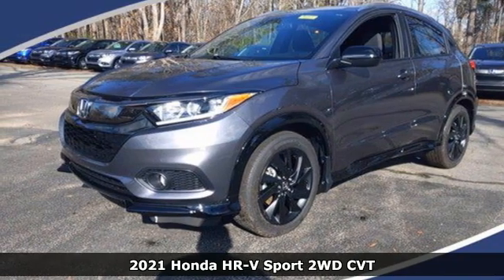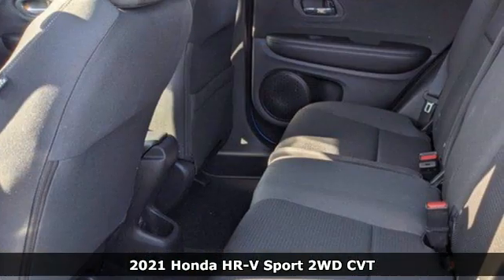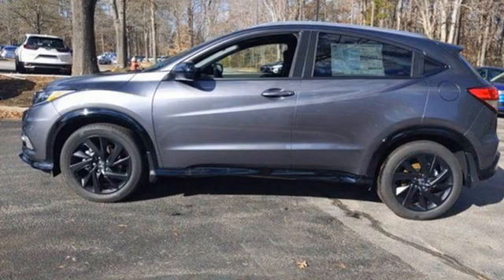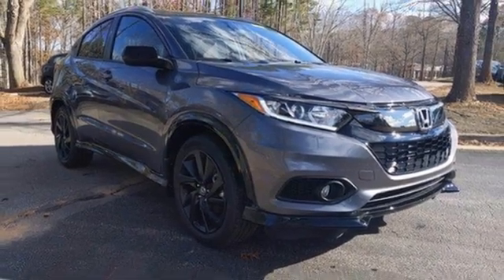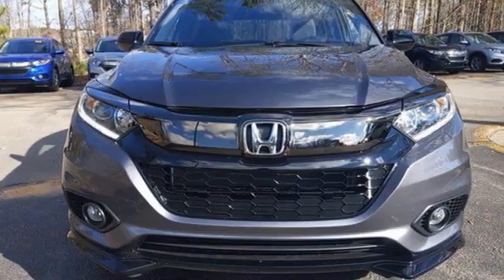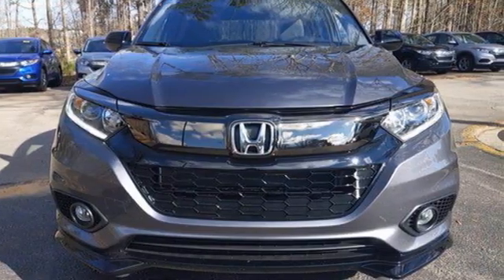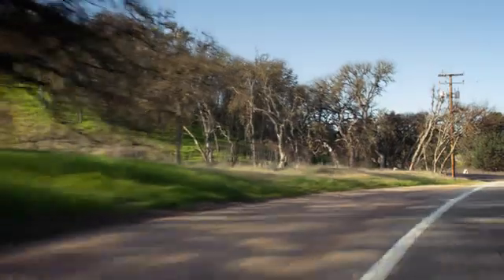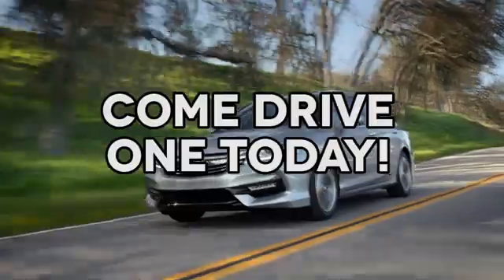New 2021 Honda Hr-V Cary NC Raleigh, NC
Year: 2021
Make: Honda
Model: Hr-V
Trim: Sport
Engine: 4 Cylinder Engine
Transmission: Variable
Color: Modern Steel Metallic
Interior: Black
Stock #: CH95326
VIN: 3CZRU5H11MM711306

Address:
3630 Old Raleigh Road